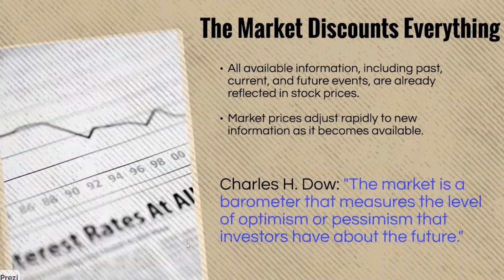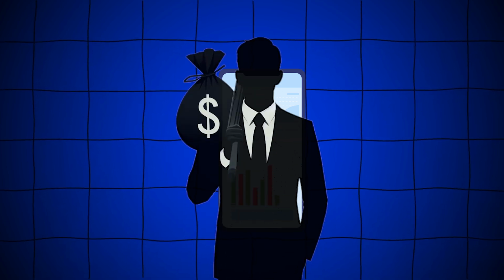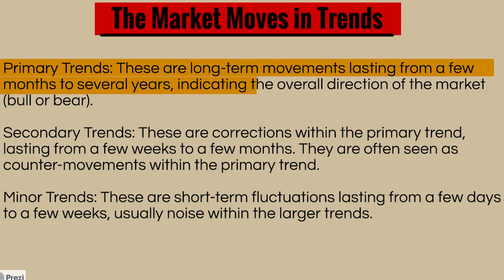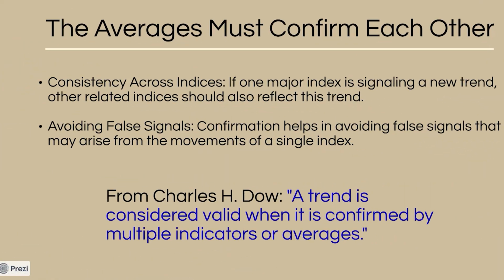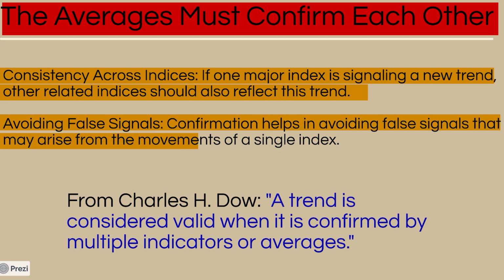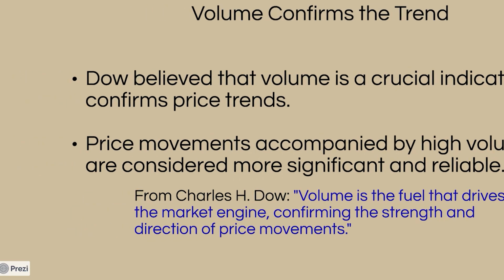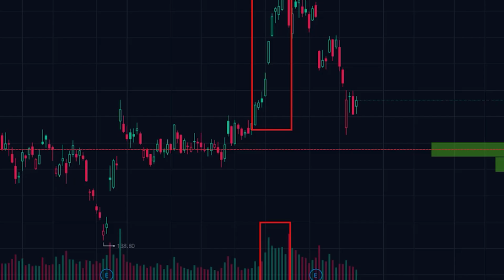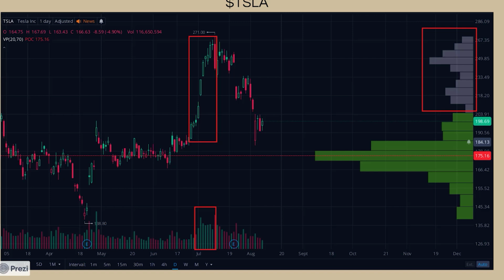Mastering Dow Theory: 6 Key Principles Every Trader Should Know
- 📰 Join my FREE weekly Market Pulse Insights (Again, it's FREE...)

- 📖 Books I recommend from Amazon

- 🏠If you are looking to buy or sell a real estate property, I am happy to help! Simply fill out this form